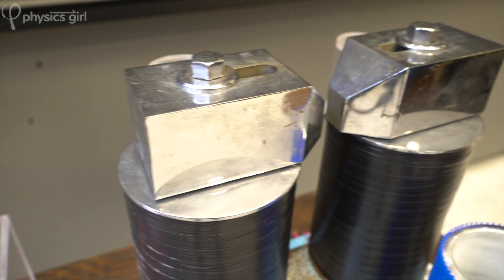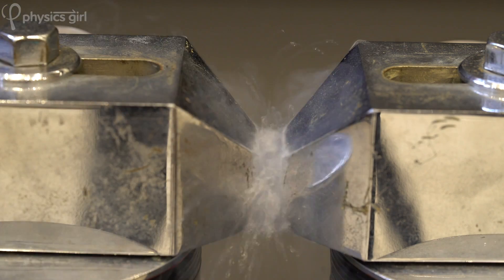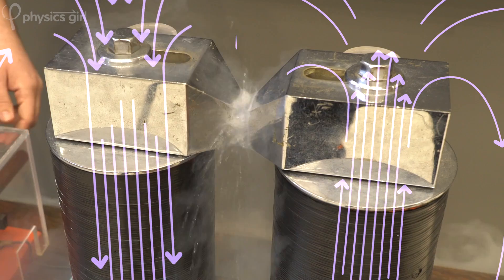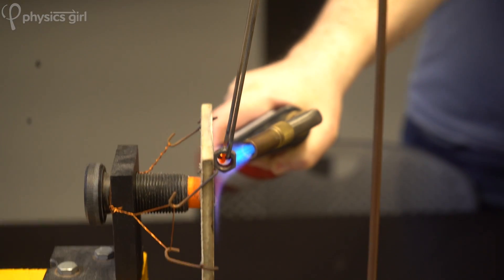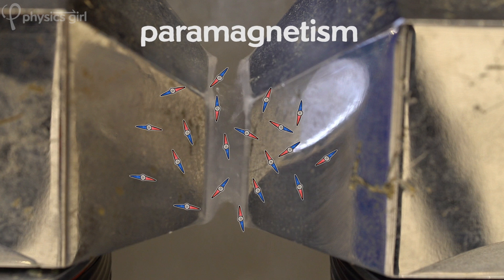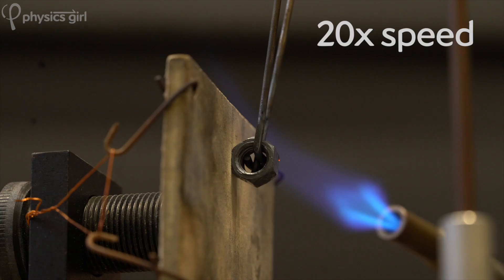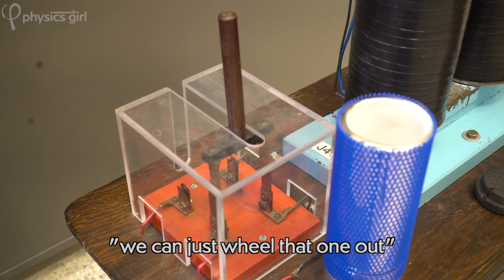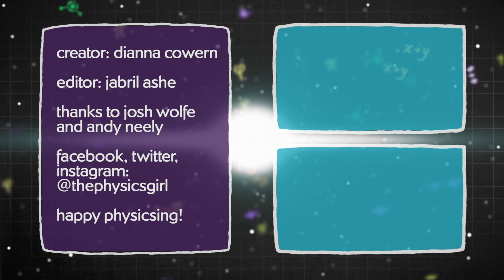Oxygen is MAGNETIC?!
Liquid oxygen has unusual magnetic properties. This demonstration with the MIT Technical Services Group and a crazy blowtorch demonstration on the curie point of iron share a glimpse into how different kinds of magnetism work.

Creator: Dianna Cowern
Editor: Jabril Ashe
Thanks to: Josh Wolfe, Andy Neely and MIT TSG